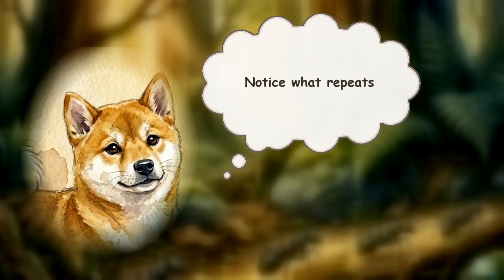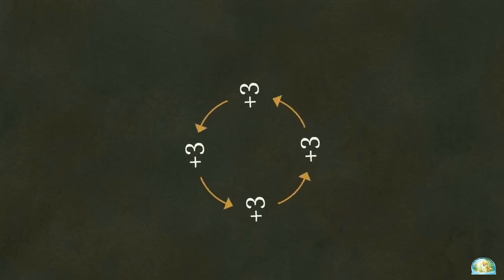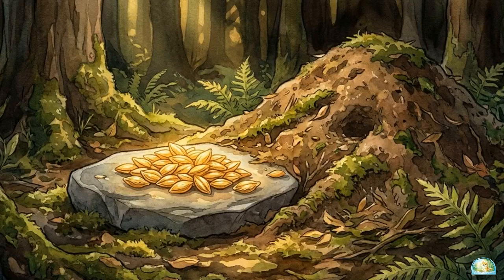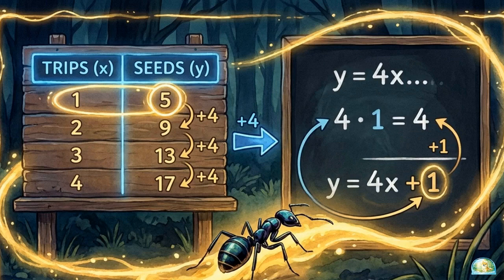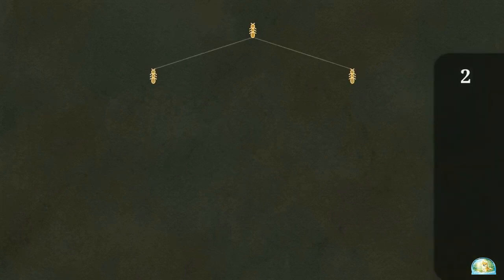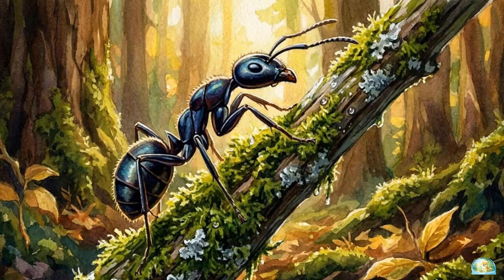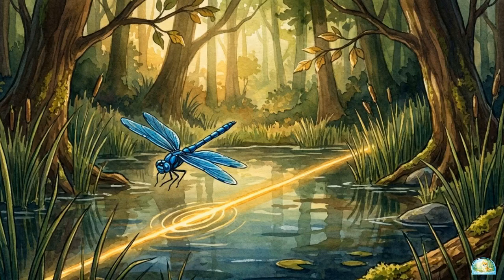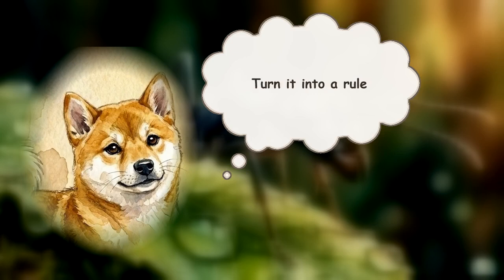Repeated Reasoning: Finding the Shortcut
When the same steps keep coming back, a rule is waiting. Kit the Wise Math Shiba shows how repeated reasoning turns into shortcuts. A watercolor math story (MP8).